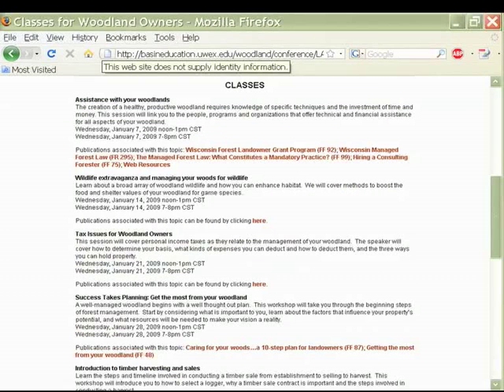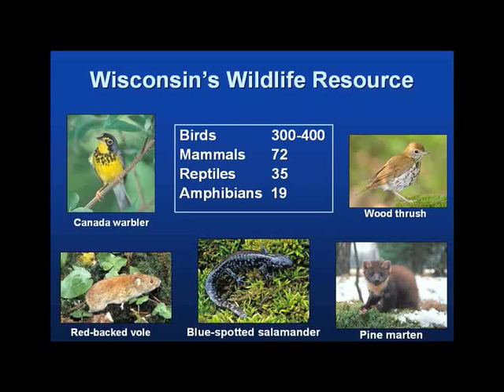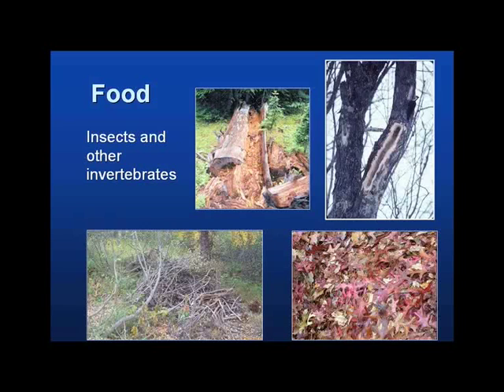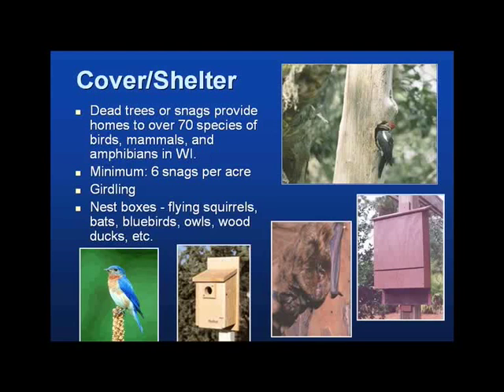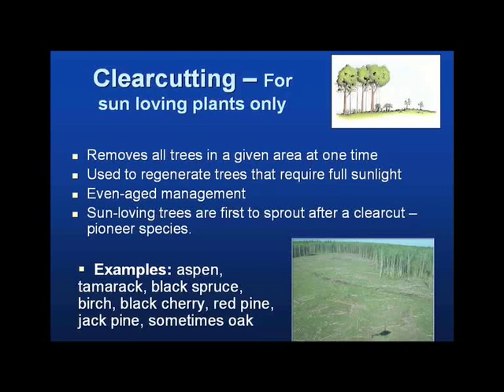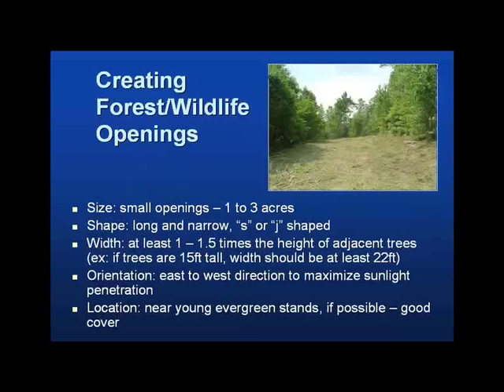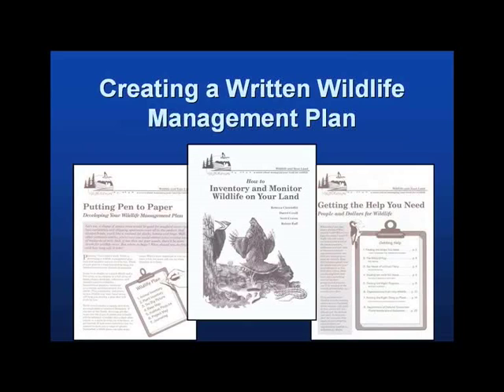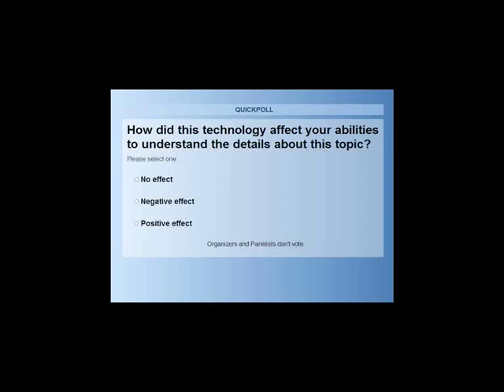Learn About Your Land - Managing Your Woods for Wildlife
Learn about a broad array of woodland wildlife and how you can enhance habitat. We will cover methods to boost the food and shelter values of your woodland for game species.